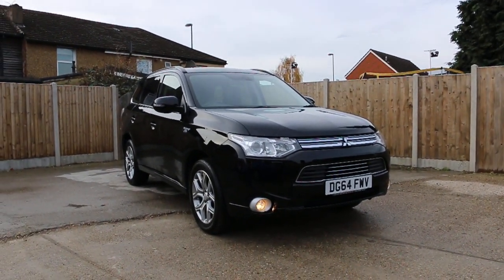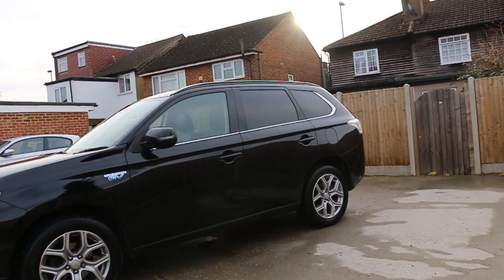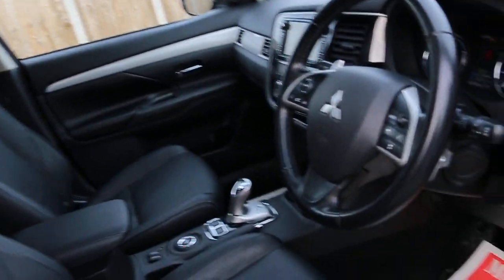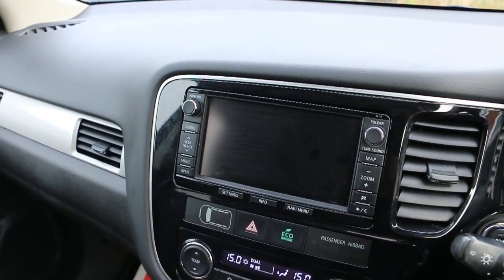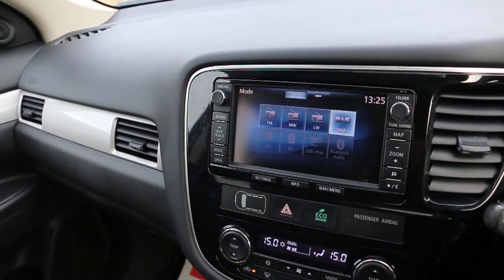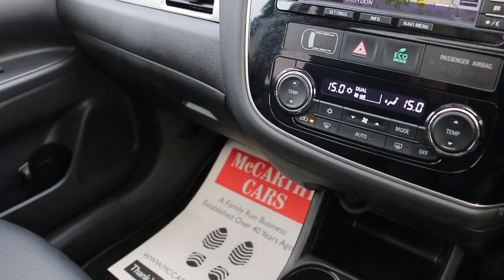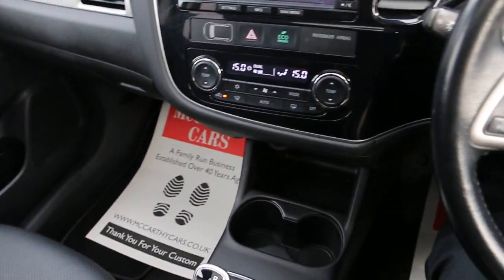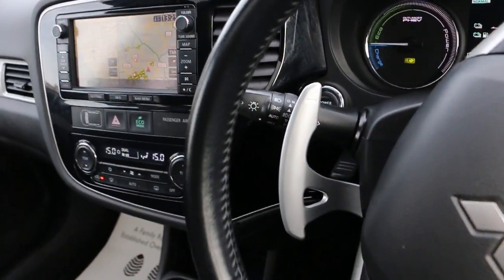Mitsubishi Outlander 2.0 PHEV Hybrid GX4hs Auto DG64 FWV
For sale at McCarthycars Mitsubishi Outlander 2.0 PHEV Hybrid GX4hs Auto AWD 4x4 4WD Sunroof Sat Nav Rear Cam Bluetooth Full Leather Heated Seats LDW Just 1 Owner Only 63,000 Miles Full Mitsubishi Service History Free Road Tax DG64 FWV